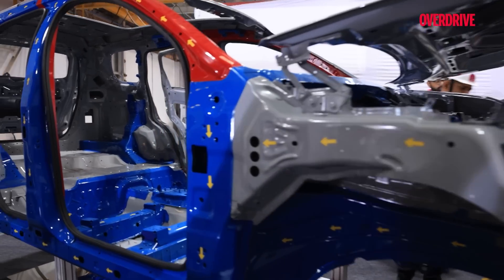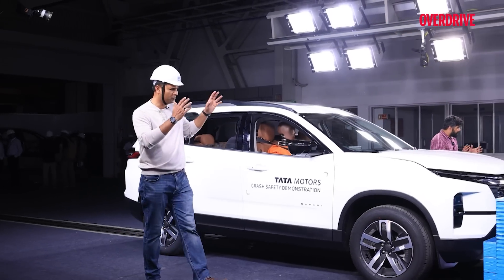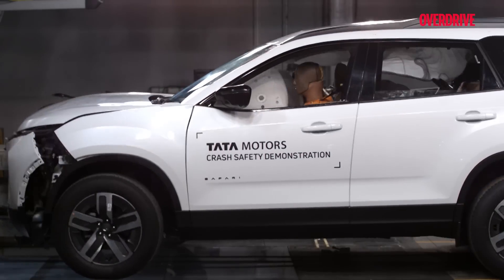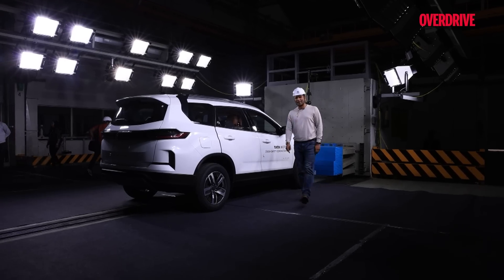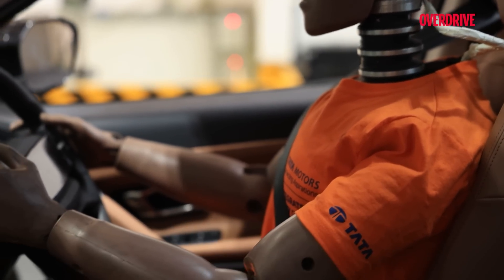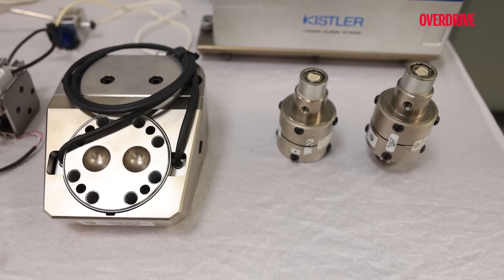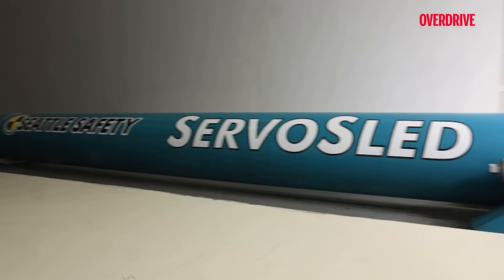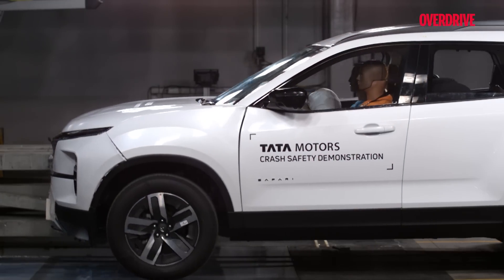Crash Test Demystified: Tata Shows How Cars Earn GNCAP's Coveted 5-Star Ratings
We visit Tata Motors crash test facility in Pune to get a look at how rigorous safety tests are conducted to achieve the much warranted 5-star safety ratings.
09:24 - introduction
01:22 - Safety ratings parameters
02:20 - Crash test barrier & high speed cameras
02:56 - Expensive dummies
04:09 - Crash test & preparations before